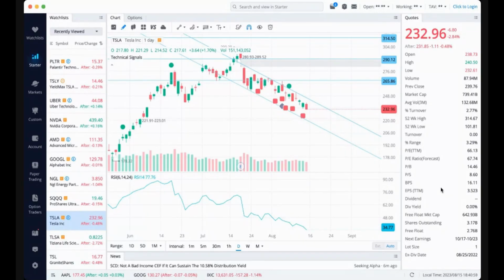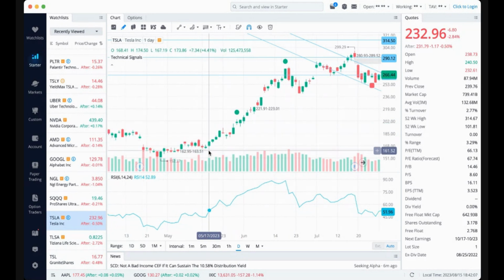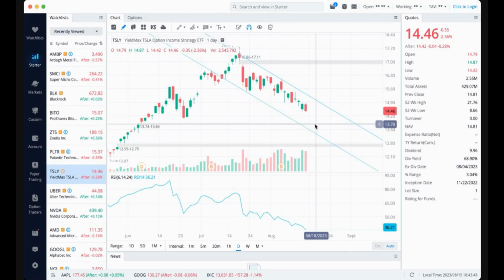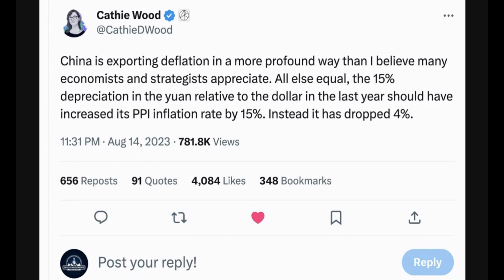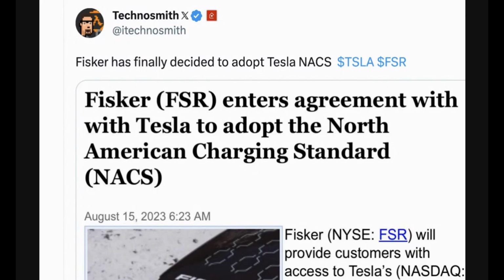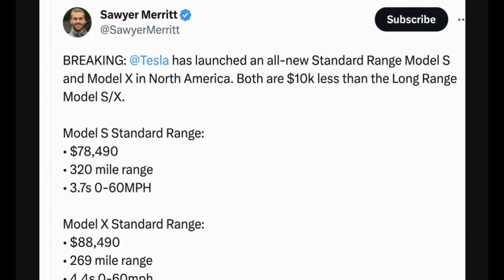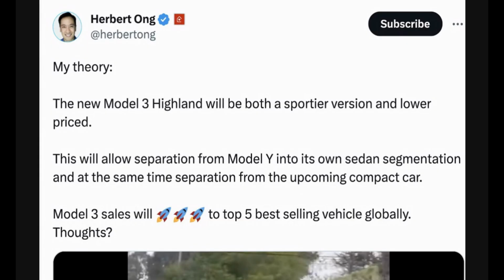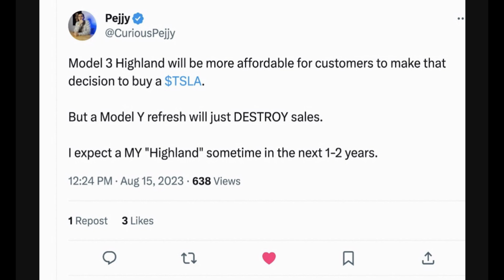TSLA buying opportunity!!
Yield Max ETFs: YieldMax ETFs – Options for Your Income

For fractional trading I use:
💵SOFI: Hey! I'm using SoFi Invest 📊 to buy and sell stocks (and pieces of stocks) with zero fees. Open an Active Investing account with $10 or more, and you'll get $25 in stock. I'll get $50 in stock, too!

Hi! 👋 Join me to start earning more money with SoFi Checking and Savings. You’ll earn up to 4.50% APY and pay no account fees. Use my link to sign up and you’ll get a $25 bonus and up to $250 when you set up direct deposit.

Coin: Definitely an app worth checking out. Lets you earn crypto!

Beachbody does not guarantee any level of success or income from the Team Beachbody Coach Opportunity. Each Coach's income depends on his or her own efforts, diligence, and skill. See our Statement of Independent Coach Earnings for the most recent information on our Coaches' actual incomes

*** I am not a financial advisor. This content is only analysis and opinion. This is an entertainment channel. My crystal ball is black and made of plastic with a number 8 on it. I am wrong sometimes so if you follow what I do you also choose to take on those risks with your own free will. ***